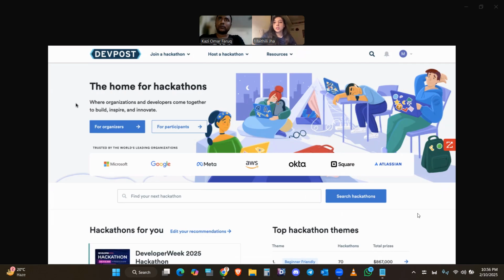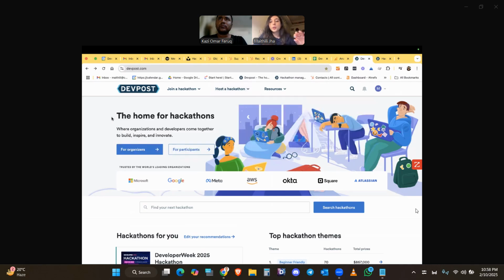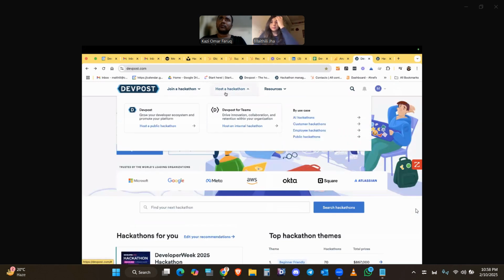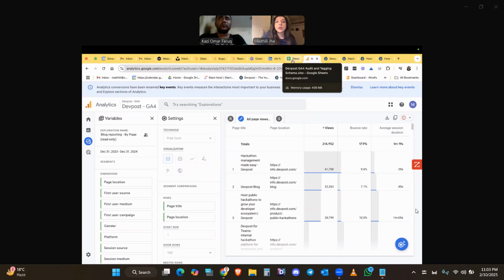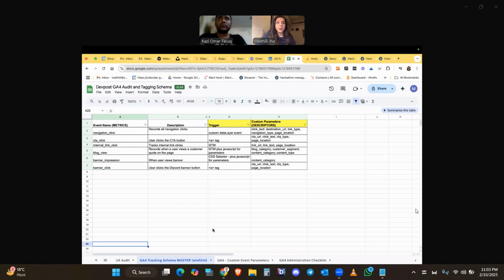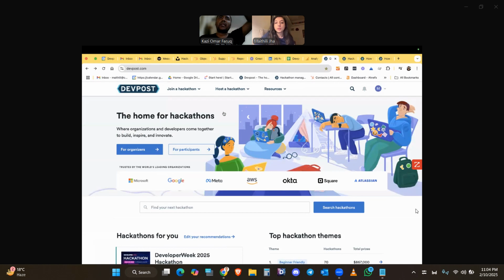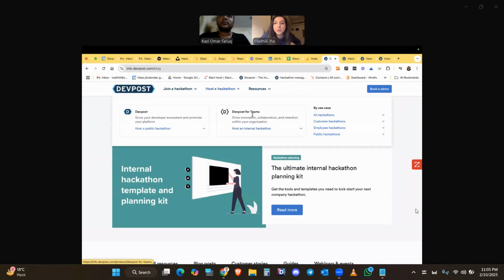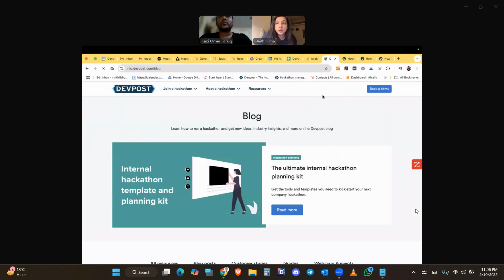Google Analytics GA4 setup with a custom report for the Looker Studio project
You can book a meeting with me from here